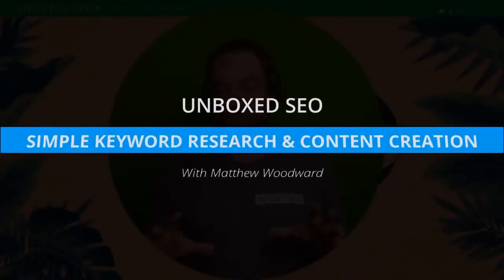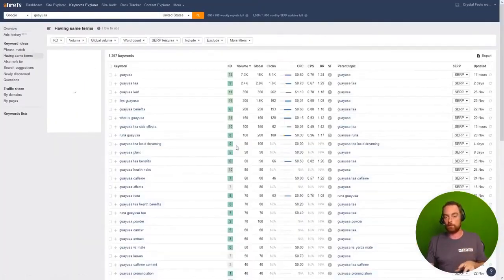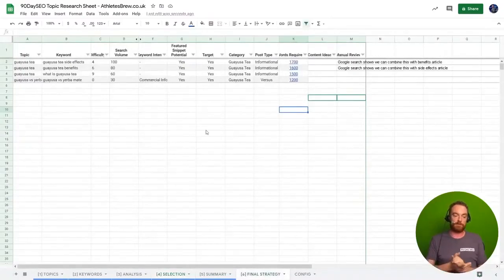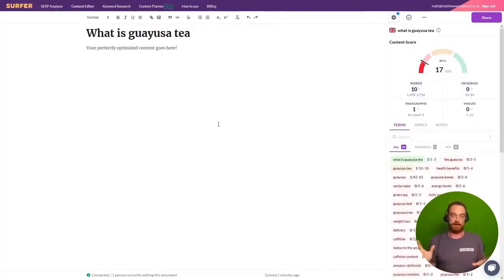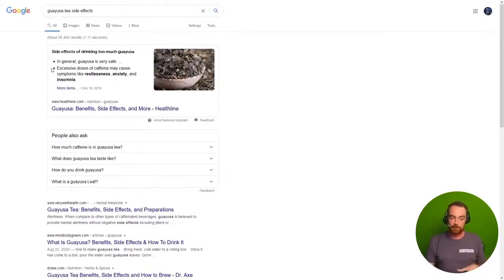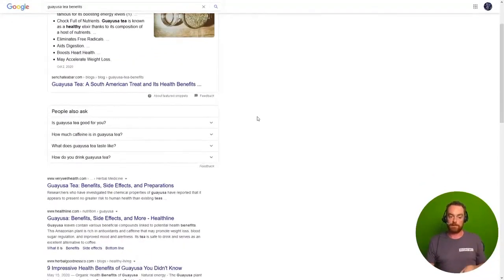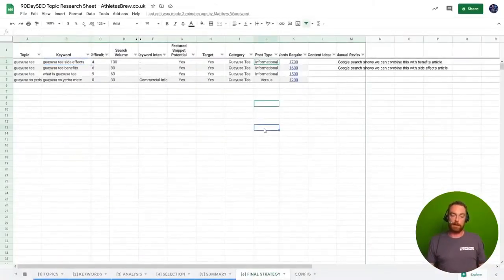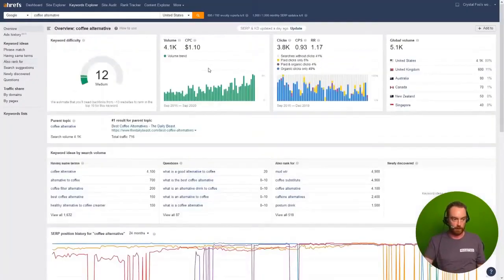How To Create A Content Strategy Based On Keywords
😱 A lot of people struggle to do keyword research and putting a content strategy together.

So in this video, I am going to teach you how to do that by using a concrete example.

(and get more great videos like this)